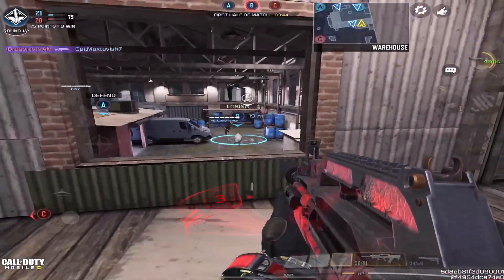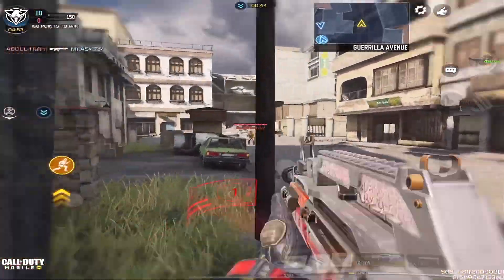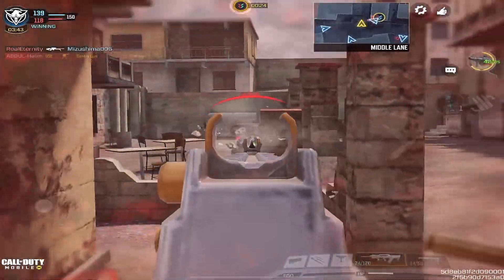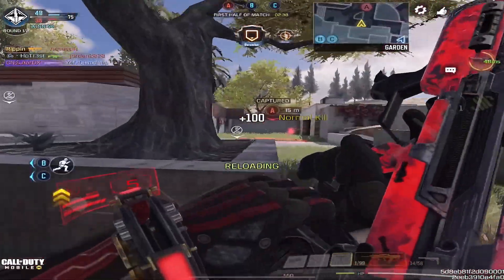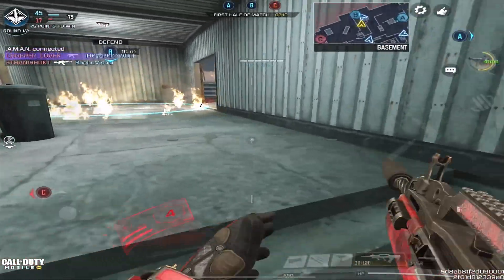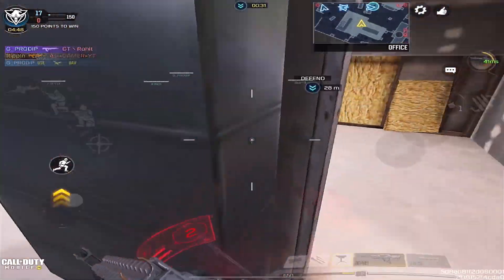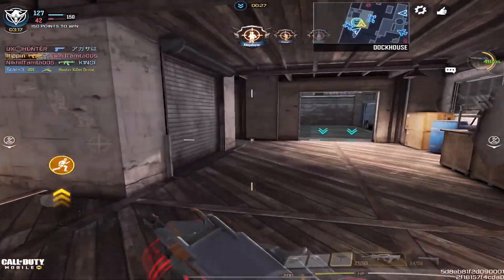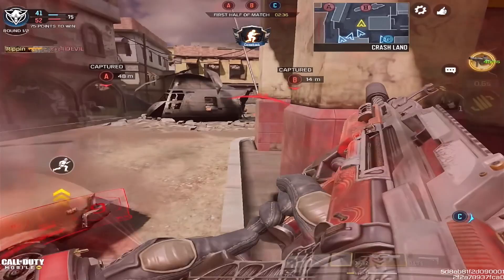BUFFED TYPE 25 GUNSMITH + NO RECOIL in COD MOBILE! Type 25 Gunsmith | Type 25 Bloody Vengeance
FULLY analyzed and Updated TYPE 25 Gunsmith in COD Mobile / Call of Duty Mobile Season 2
TYPE 25 META Changes - Underrated Performance

00:00 - Type 25 Gunsmith
00:50 - Type 25 COD Mobile
01:45 - Type 25 Bloody Vengeance
05:20 - Type 25 COD Mobile Loadout
06:30 - Type 25 No Recoil Gunsmith
07:10 - Type 25 CODM